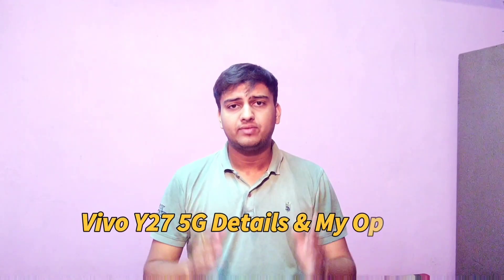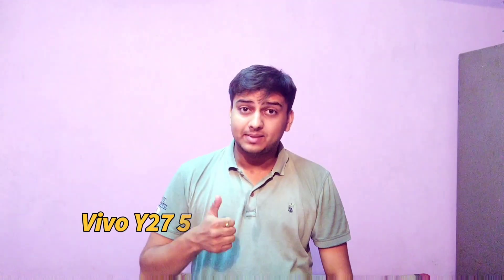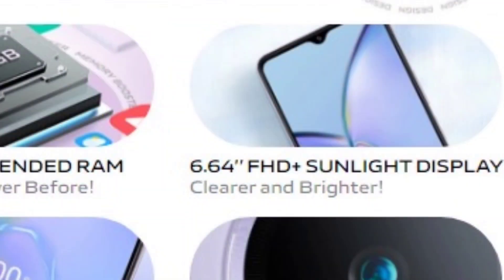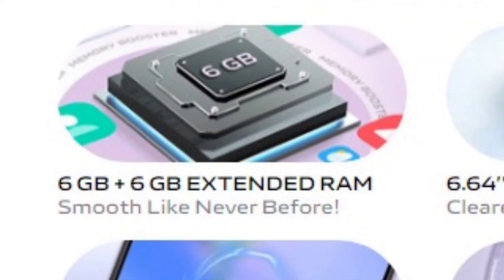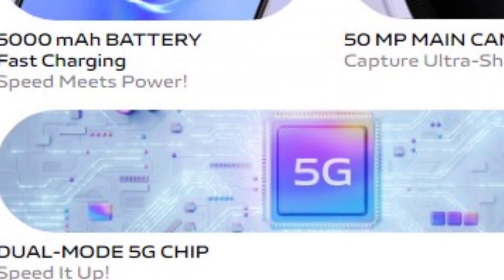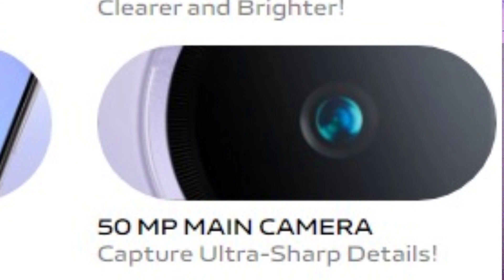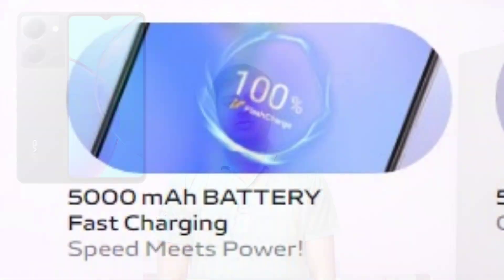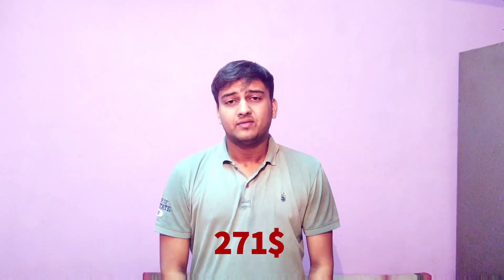Vivo Y27 5G Phone Full Details & My Opinion?